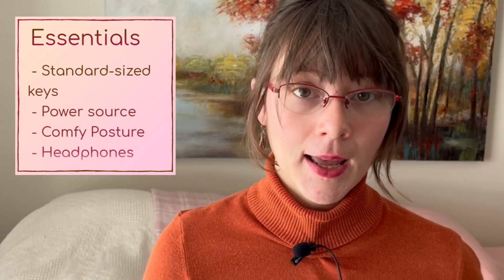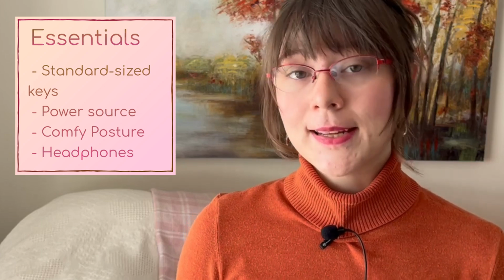How to Choose the Best Piano Keyboard For Beginner Pianists | Complete Guide to Buy (in 2024)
Looking for the best beginner piano keyboard? This video is your complete guide to selecting the perfect starter keyboard, covering all the essential features you need and the helpful extras that can wait. 🎹 Whether you're just starting or buying for someone else, this is everything you need to know, to make a confident and informed decision about buying your first beginner piano.

Amazon Canada:

For beginners:
Casio $280.00 with stand and bench, may have polyphonic touch, option for headphones, not weighted keys, option for pedal.
Casio $300 with polyphonic touch, option for headphones and pedal, not weighted keys, no stand/bench

Midrange:
Donner $550 with stand, polyphonic touch, weighted keys, headphone option, pedals

Amazon Basics Keyboard Stand $48
Bench Option 1, $35
Bench Option 2, $73

For Intermediate:
Donner $800.00 with wooden stand, pedals, polyphonic touch, weighted keys, headphone option
Donner $880 with wooden stand, pedals, polyphonic touch, weighted keys, headphone option
Roland $1700 with stand, pedals, polyphonic touch, weighted keys, headphone option

For Beginners:
Terence $106.00 With stand, headphones, no bench, semi-weighted. One review said it was pressure-sensitive (polyphonic)
Casio $140.00 option for headphones, not weighted, not polyphonic
Casio $250.00 with stand and headphones, option to add pedal, has polyphonic touch, may have some weight in the keys

Rockjam Keyboard Stand $40
Bench Option 1 $27
Bench Option 2 $35
Bench Option 3 $50

Midrange:
Casio $435.00 with stand, polyphonic touch, weighted keys, option for headphones, pedal included
Donner $500 with stand, polyphonic touch, weighted keys, headphone option, pedals
Yamaha $500.00 with stand and pedal, polyphonic touch, weighted keys, option for headphones, pedal included
Donner $650.00 with stand, pedals, polyphonic touch, weighted keys, option for headphones, great customer reviews, known for good customer support (this stands out to me because a customer played on a Casio Privia and found this Donner to be similar quality - for $300 less!)

For Intermediate:
Donner $600 with wooden stand, pedals, polyphonic touch, weighted keys, headphone option
Casio Privia $899.00 with wooden stand, pedals, weighted keys, polyphonic touch, option for headphones

To sign up for virtual piano lessons with me, go to practicalpianowithtia.ca

00:00-01:27 The Important Aspects and Questions about buying your first piano
01:27-02:20 Essential Feature #1 - If This Is Wrong, Piano Won't Work For You (Key Size)
02:20-03:00 Essential Feature #2 - Avoid This Potential Inconvenience (Power Source)
03:00-03:33 Necessity #3 - Your Piano Area Setup Is Important, and Here's Why (Posture)
03:33-04:43 Necessity #4? Some People Won't Need Them (Headphones)
04:43-05:00 Features You Need In a Piano After Your 1st Year Of Practice
05:00-06:42 Secondary Feature #1: Polyphonic Touch - What Is It & How To Compensate Without It
06:42-08:40 Secondary Feature #2: Weighted Keys - What They're Good For
08:40-09:55 Secondary Feature #3: Damper Pedal (Sustain Pedal) - The Best Approach For Beginner Pianists
09:55-10:49 The Moral Benefit Of Getting A Starter Keyboard (Instead of A Fancy One)
10:49-11:21 Unnecessary Features On Keyboards (When You're Learning Classical Piano/Learning To Read and Play Music)
11:21-12:42 All About Metronomes
12:42-13:42 The Demo Feature
13:42-14:15 Other Instrument Sounds On Your Keyboards
14:15-18:05 FAQ: Acoustics or Grands vs Digital - Pros & Cons - Can You Learn Well On A Digital Piano?
18:05-18:38 Do I Need an 88 Key Piano As A Beginner Pianist?
18:38-19:33 How Much Money Is Reasonable To Spend As A Beginner In Piano?
19:33-20:51 Which Brands Are Good For Beginner Pianos?
20:51-22:15 The Two Best Brands (But They're For When You're Advancing!)
22:15-22:48 WrapUp :)